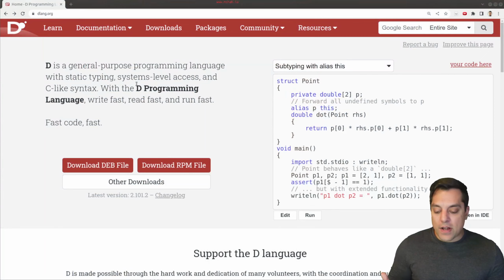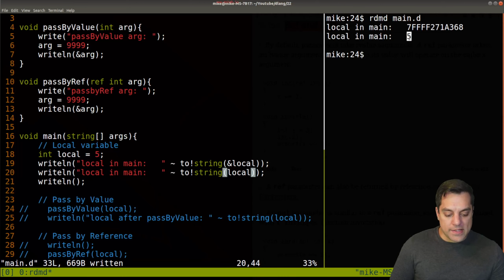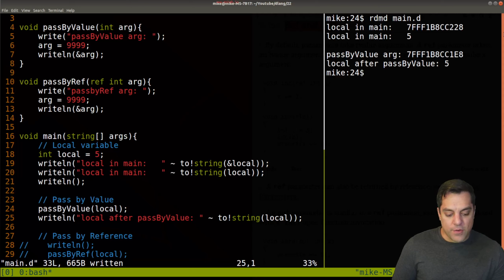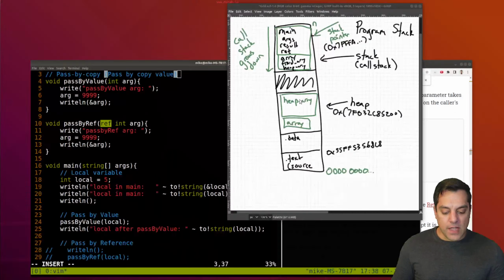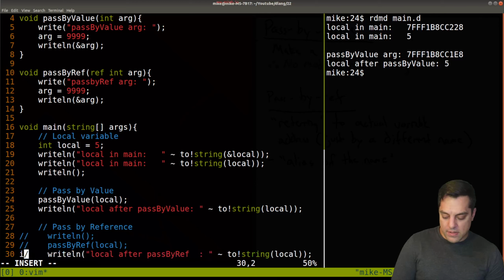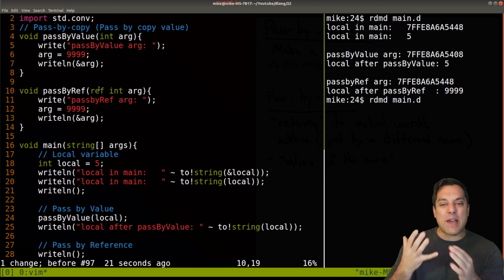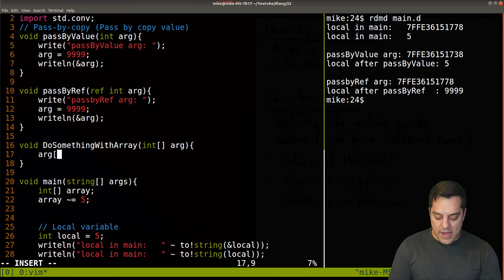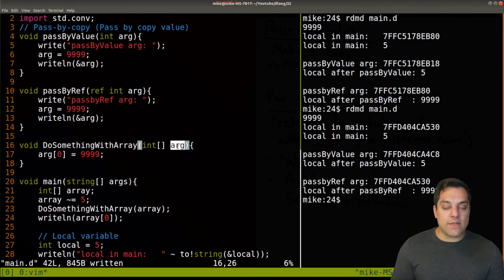[Dlang Episode 24] D Language - Functions - Part 5 of n - ref parameters and pass-by-value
►Lesson Description: In this lesson I discuss the 'ref' parameter in the D programming language. In order to truly understand how ref works though, we'll have to take a look at pass-by-value (or pass by copy-value) and pass-by-reference semantics. Towards the end of the video, I'll leave you with a little teaser that in the D programming language, we have to think about value and reference types.